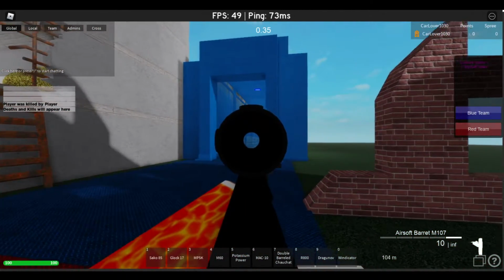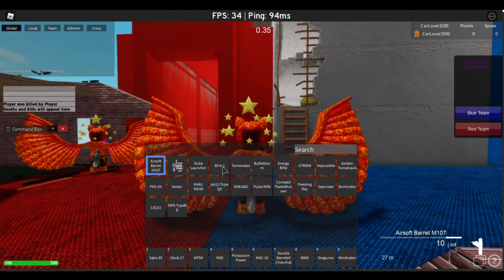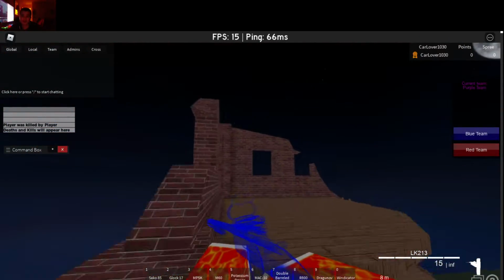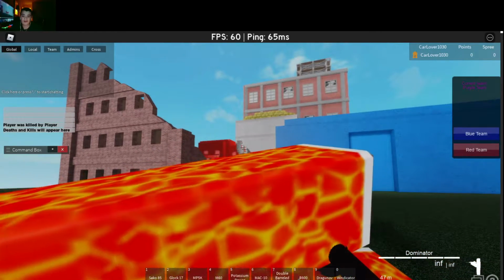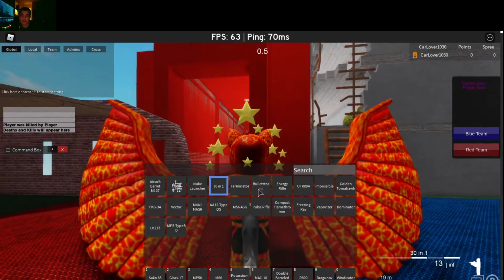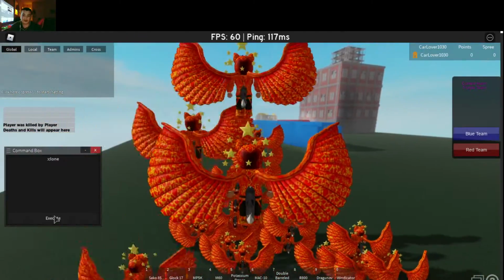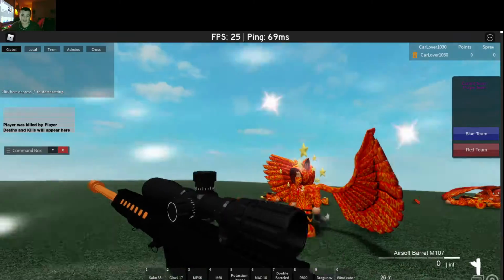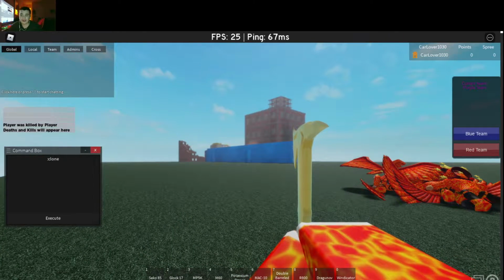Just having fun in Arsenal Replica Project!